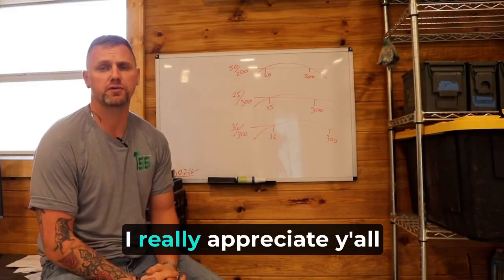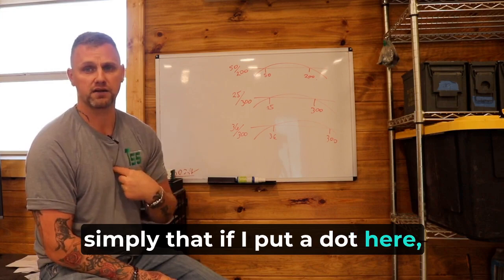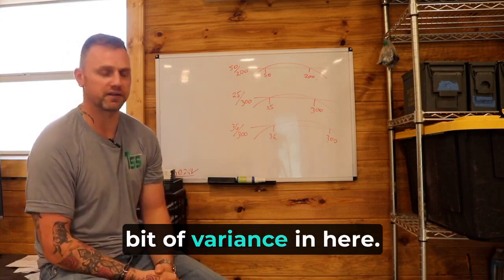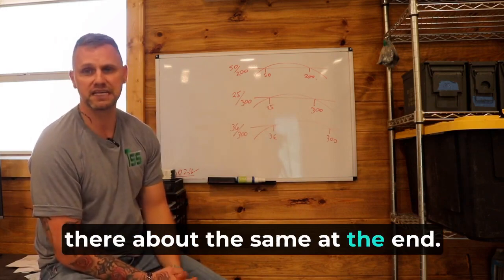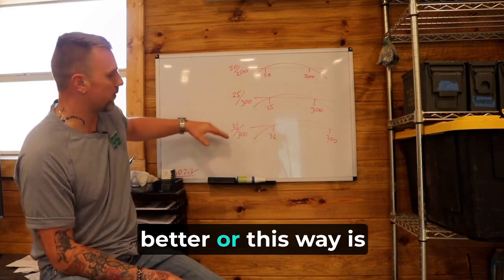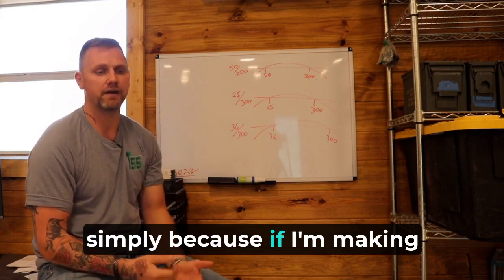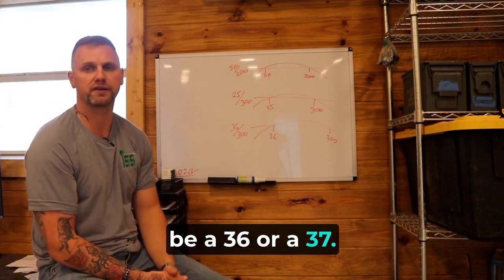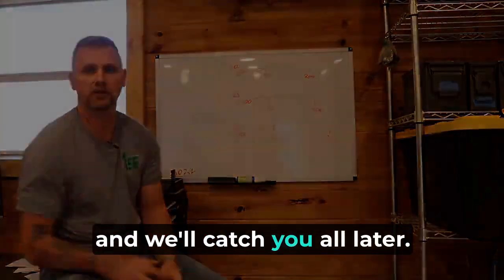You Should Really Change Your Rifle Zero: Sight In A Battle Rifle.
Discussions come up on which zero works best for an AR15. Should you use a 50/200 meter, a 25/300 meter or 36/300 yard zero for a combat effective rifle? Does it matter? Are we just Larping now rather than actually training for real world scenarios?

How to zero a rifle at 100 yards.
How to zero a rifle at 25 yards.
How does the Army zero a rifle?
Sighting in a rifle.
Bore sight a rifle.

If you're looking for high quality firearms training then join us on the ranch located in central Alabama.

and signup for our newsletter.

This channel discusses every topic under the sun! But we are focused on personal protection and self sufficiency because we believe the two go hand in hand. We run a small farm for us but make our income through our security business. Firerms training, Private Investigation, Threat Assessment, and Executive Protection are all within our wheel house.

Prior to opening a farm and real estate business Mackay was a military officer in the United States Army serving in Afghanistan. He specialized in small unit tactics, reconnaissance and counter intelligence. He has worked security and protective service jobs all over the world from armed guard postions to working as a confidential informant for the infamous Alaska State Troopers. He now brings his knowledge, experience and training to the front lines to train professionals all over the world in weapons tactics, personal protection, and situational awareness.